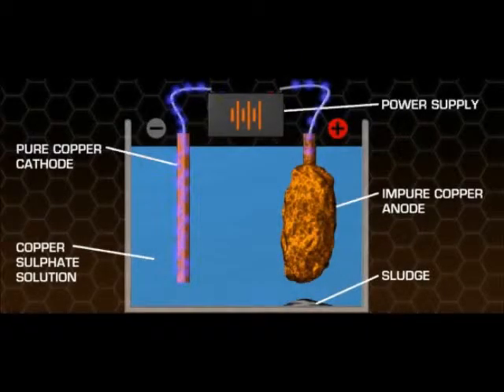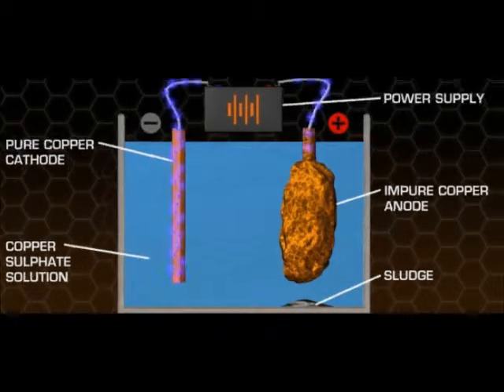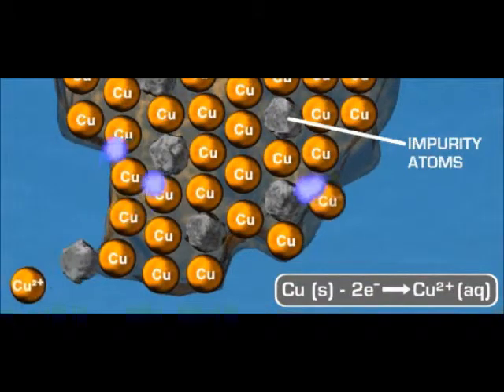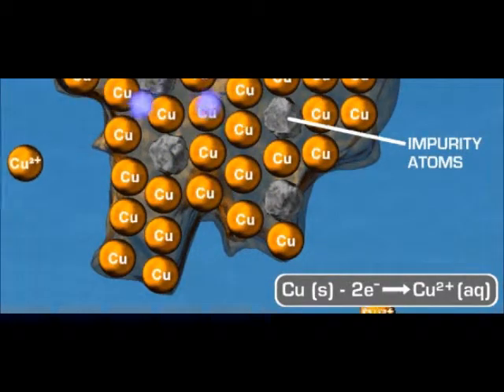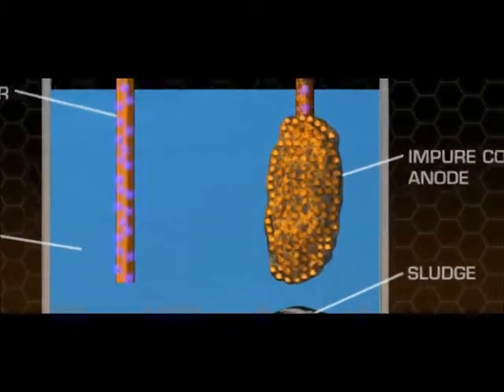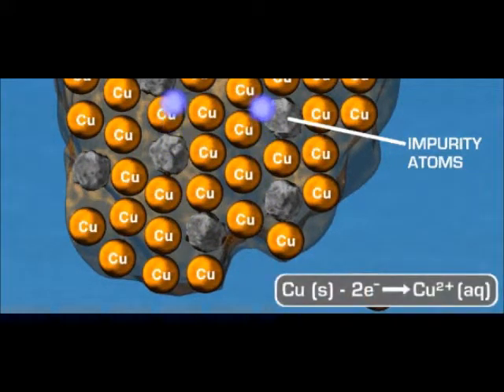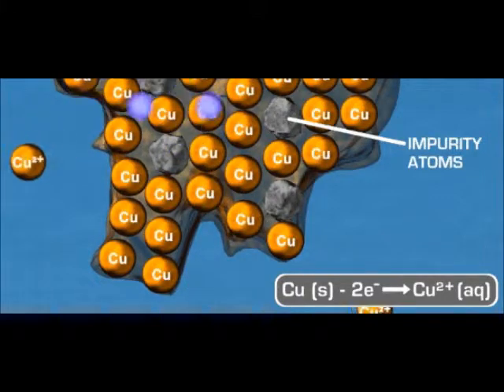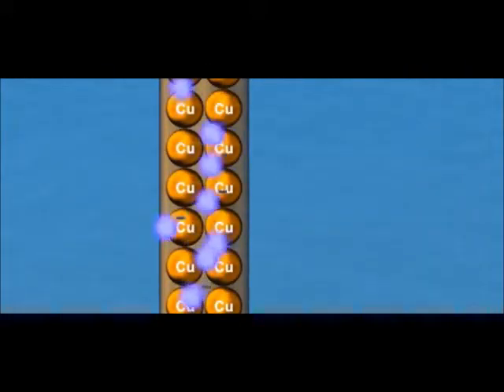Electrode Reactions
Educational Video